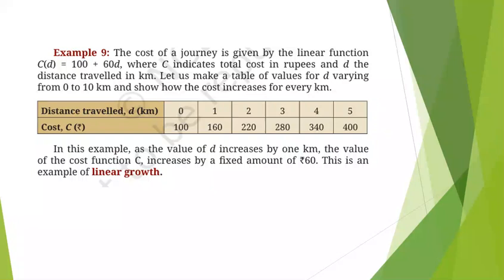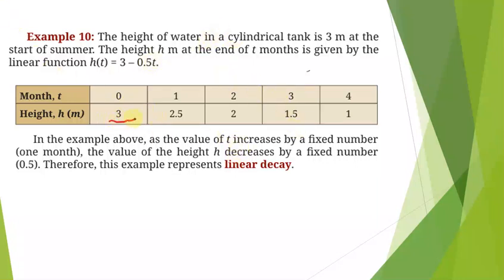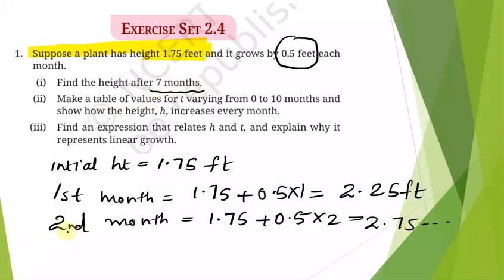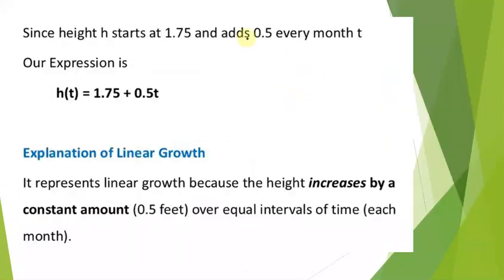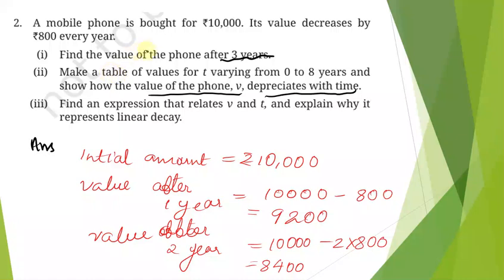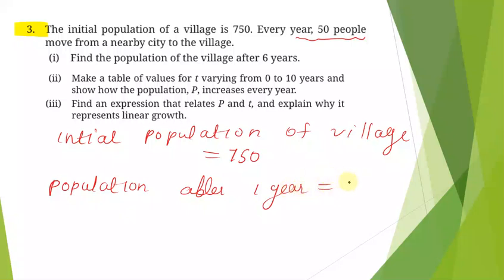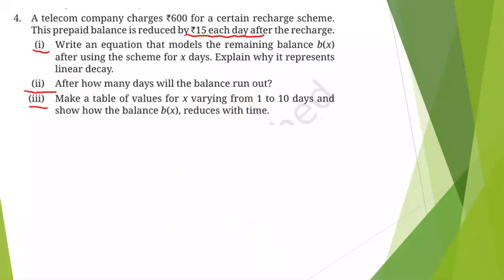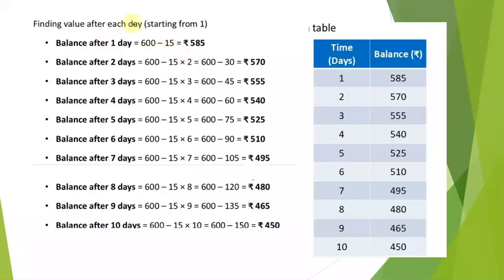Class 9 Maths Exercise 2.4 Solutions | Chapter 2 Polynomials | Ganitha Manjari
📘 GANITHA MANJARI | Chapter 2 | Exercise Set 2.4 | Complete Solutions | English Explanation

Are you finding Exercise Set 2.4 difficult? Don't worry! In this video, you'll learn every question from Ganitha Manjari Grade 9 – Chapter 2 with clear step-by-step English explanations. Each problem is solved in a simple and easy-to-understand way, making it perfect for school students, exam preparation, and self-study.

✨ In this video: ✅ Complete Exercise Set 2.4 Solutions
✅ Linear Growth & Linear Decay Problems
✅ Real-life Word Problems Explained
✅ Table of Values & Linear Expressions
✅ Simple English Explanation
✅ Exam-Oriented Methods & Shortcuts

This video is helpful for Grade 9 Kerala State Board (SCERT) students, teachers, and parents who want clear and accurate explanations.

📚 Chapter: Linear Polynomial
📝 Exercise: 2.4
🎯 Language: English
💯 Easy | Clear | Exam-Focused